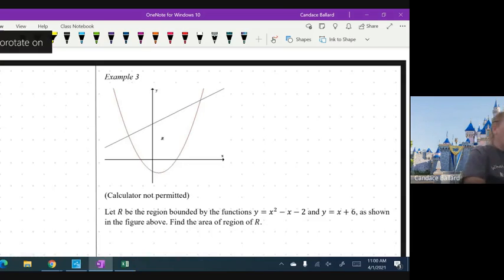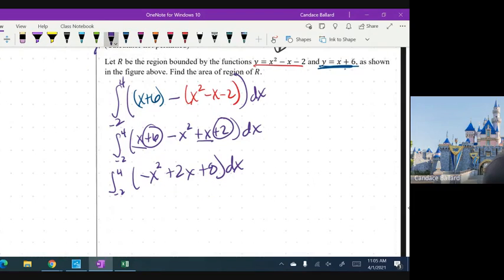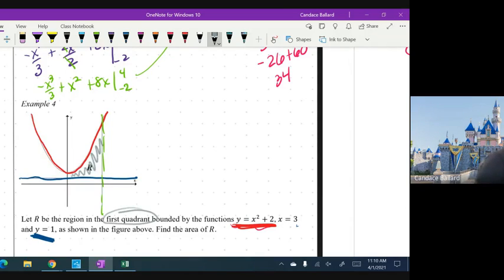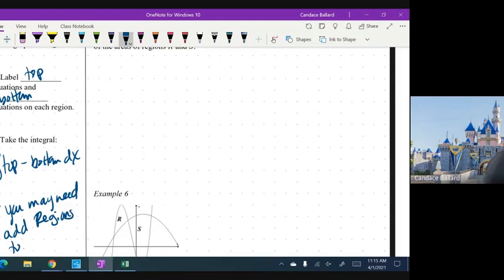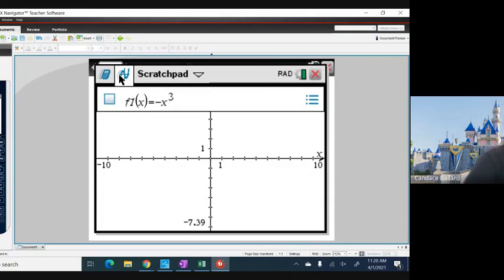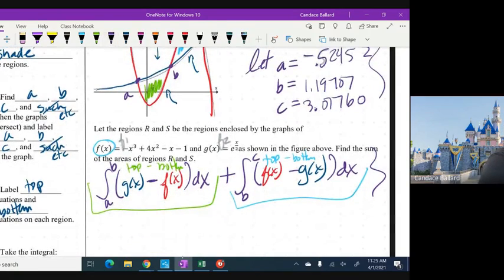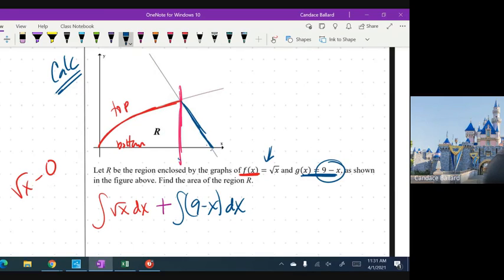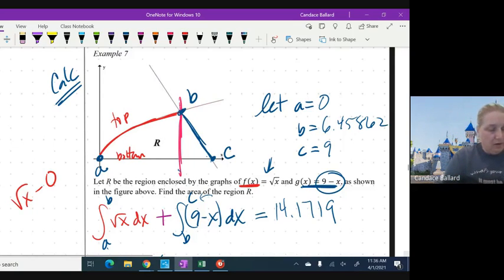Calculus AB 8.4 & 8.6 Examples 3-7